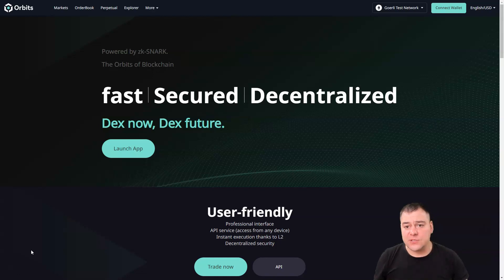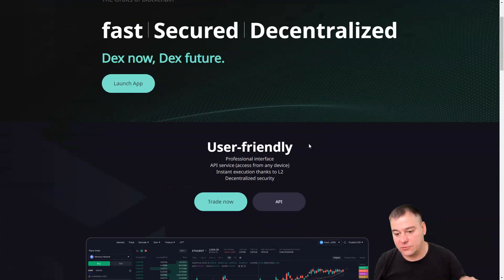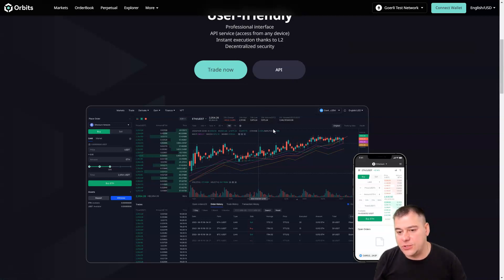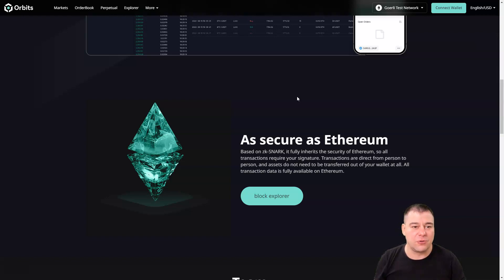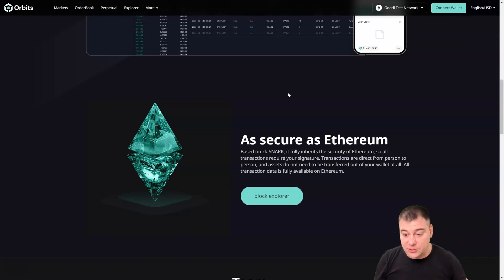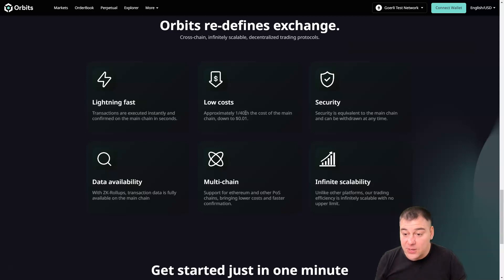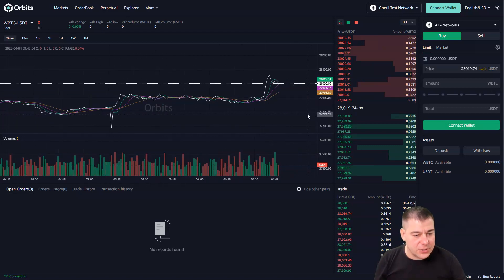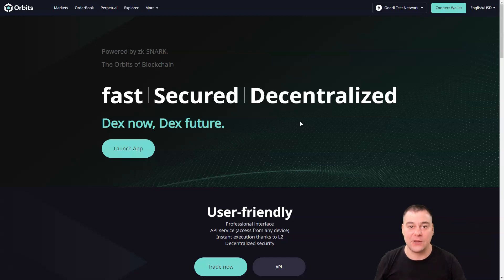Orbits - ZK-SNARK Based Multi-Chain Orderbook Spot and Derivative DEX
Orbits is a ZK-SNARK based multi-chain orderbook spot and derivative DEX. It features itself with efficency, security and cheap fees to realize the decentralized trade for users. Orbits supports liquidity aggregation and strategies in trade. The transaction fees and liquidity profits will be shares with users. Orbits is based on L2 tech which guarantees the security while at the same time significanty reduce the transaction cost. It is the first L2 orderbook dex with ZK-snark tech based, as well it is the first L2 dex on chain with the user strategy enabled.